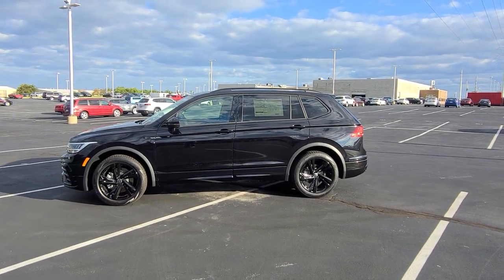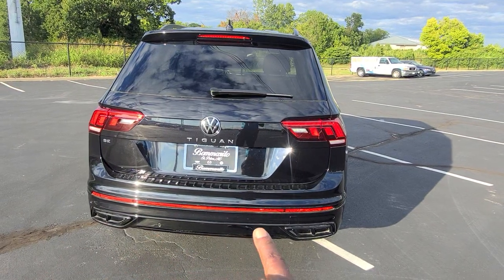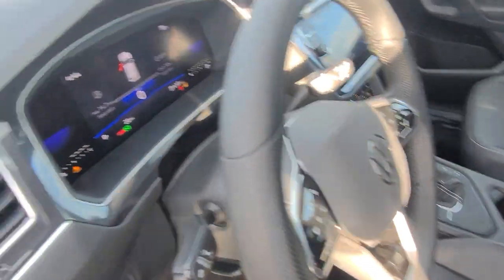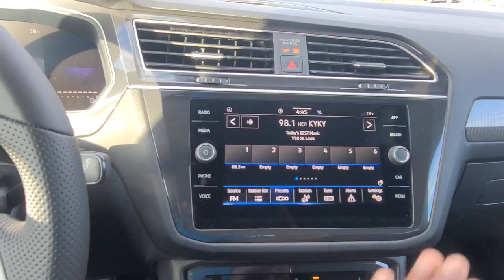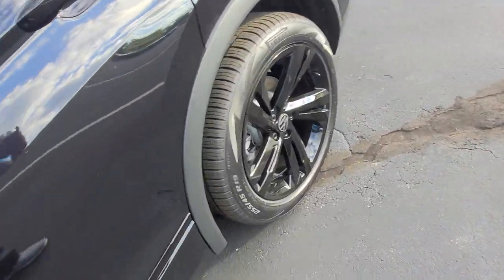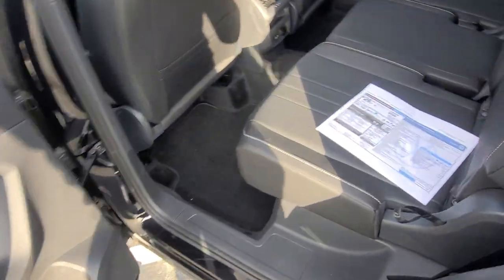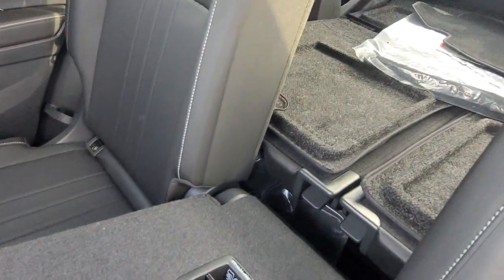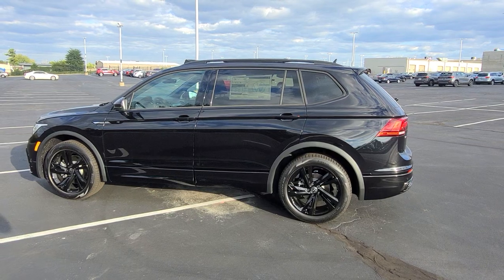2023 VW Tiguan 2.0T SE R-Line Black Edition FWD 🔥🔥🔥🔥 In under 6 minutes!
2023 VW Tiguan 2.0T SE R-Line Black Edition FWD 🔥🔥🔥🔥 In under 6 minutes!

Exterior Color:  Deep Black Pearl Effect
Interior Color:  Titan Black Leatherette